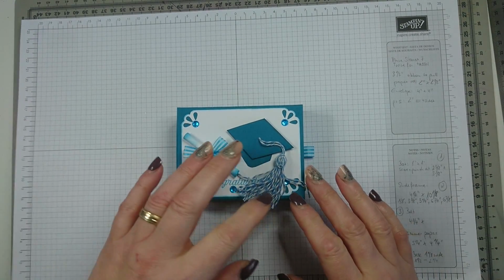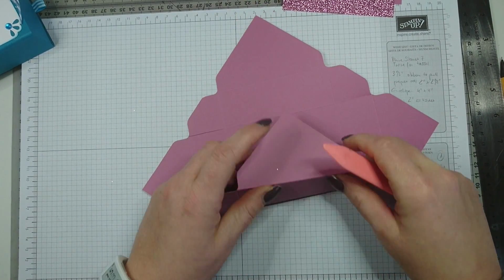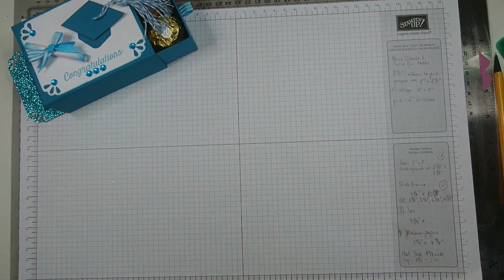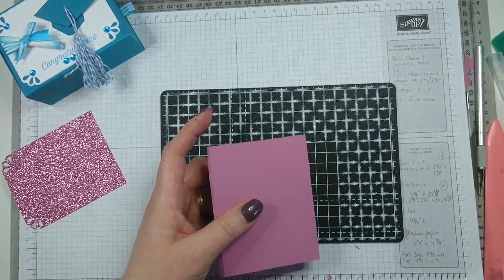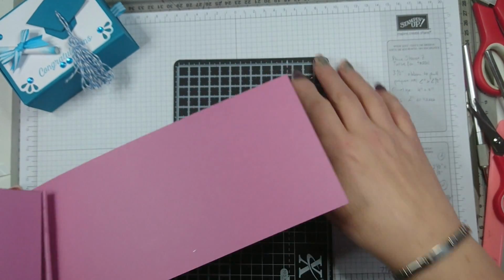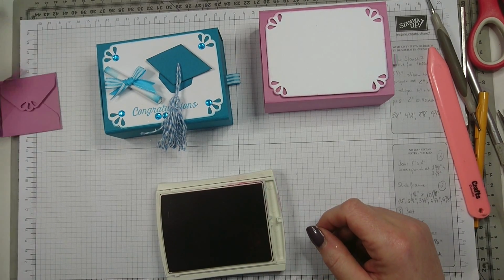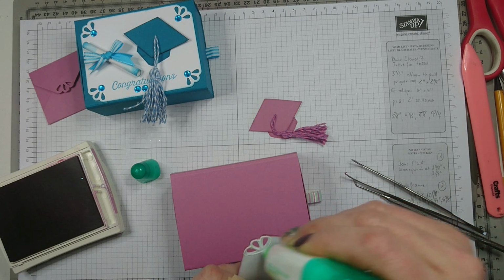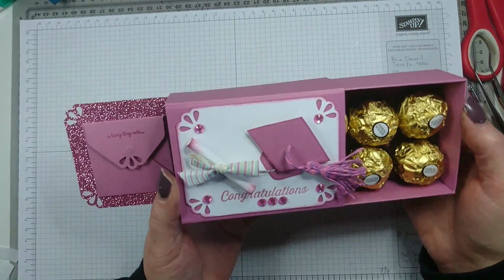Graduation card with hidden money envelope that slides out!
UK independent stampin up! demonstrator, Crafty JoJo shows you how to create this magic card!